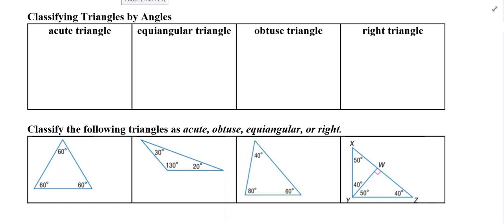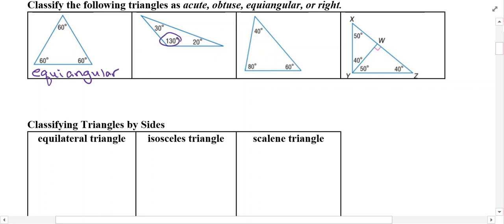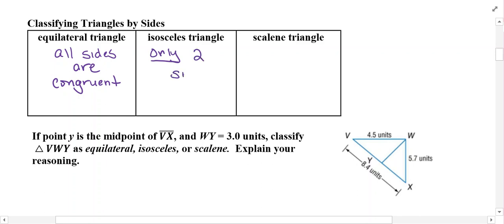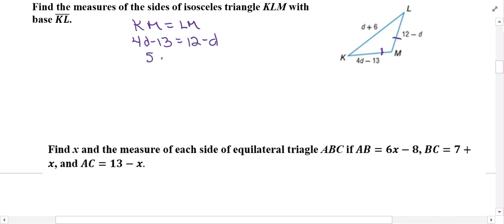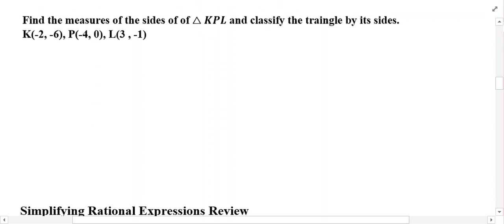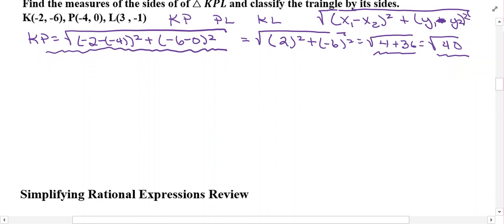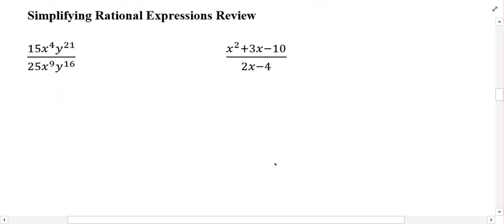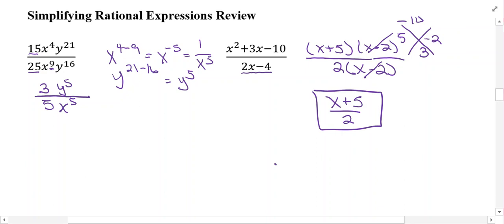Unit 4-1 Classifying Triangles